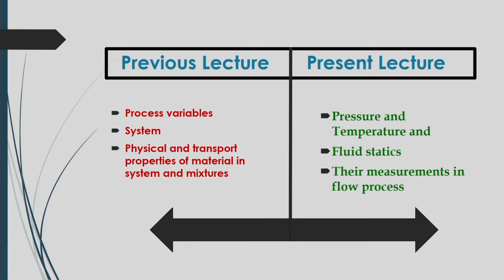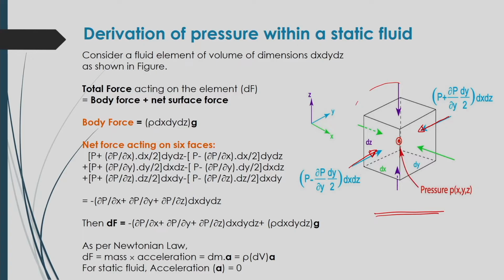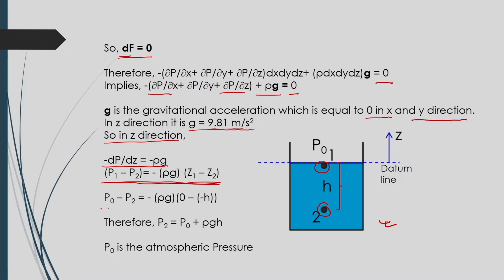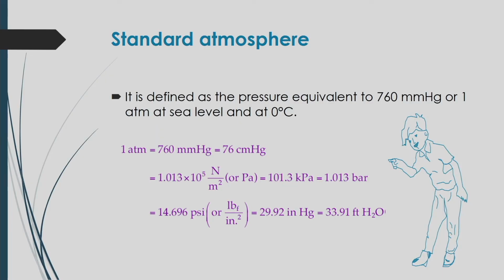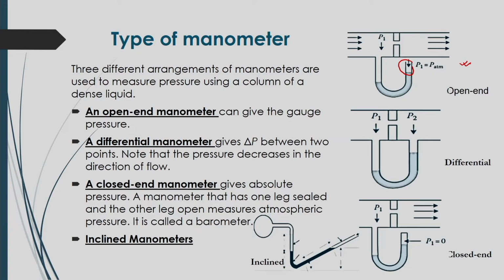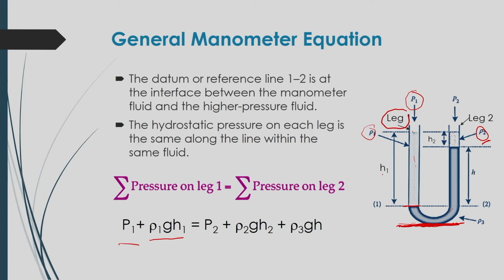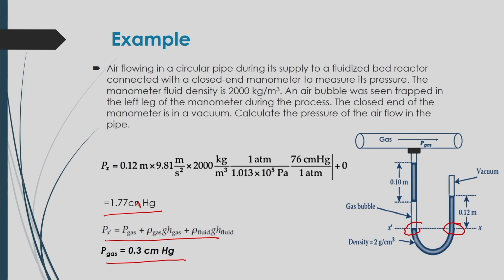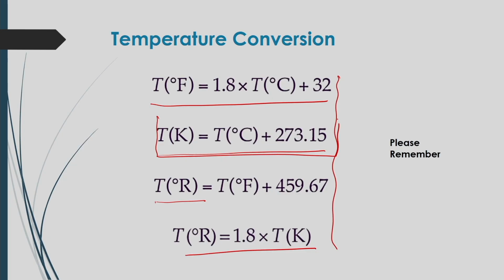Lec 5: Pressure and Temperature of Flow Process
Pressure of Flow Process, Temperature of Flow Process, Fluid statics

1. The translated content of this course is available in regional languages.

2. Regional language subtitles available for this course
To watch the subtitles in regional language:
1. Click on the lecture under Course Details.
2. Play the video.
3. Now click on the Settings icon and a list of features will display
4. From that select the option Subtitles/CC.
5. Now select the Language from the available languages to read the subtitle in the regional language.